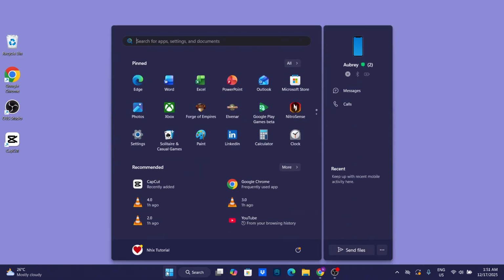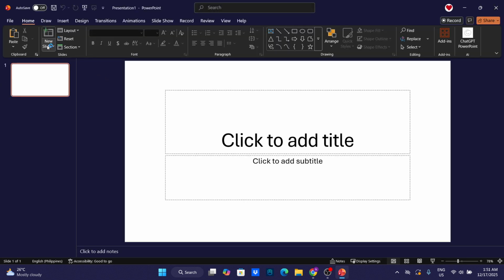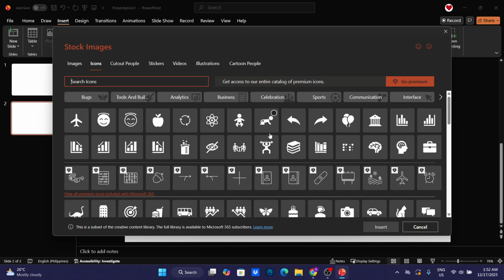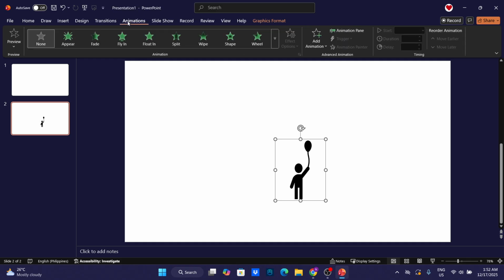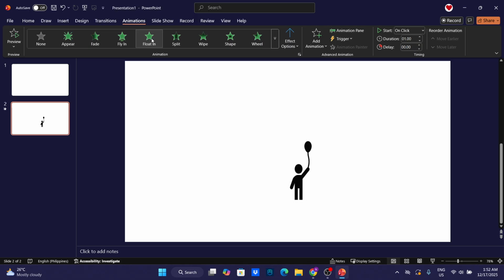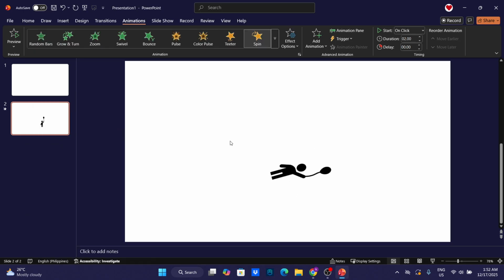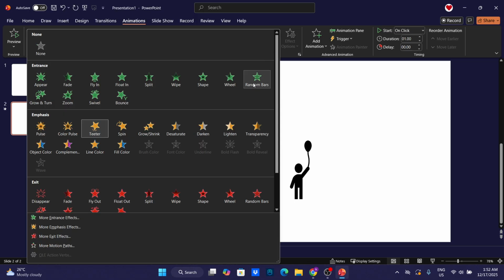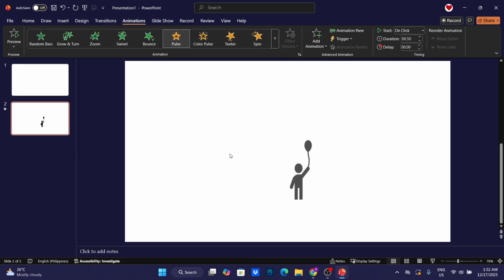How To Animate Stick Figure In Microsoft Powerpoint 2025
Want to add some flair to your presentations? In this video, I’ll guide you on how to animate stick figures in Microsoft PowerPoint!

What You'll Learn in This Video:

Step-by-step process for creating stick figure animations
Tips for using PowerPoint's animation features effectively
How to add engaging movements to your presentations

✅ Ideal for creators wanting to make their slides more dynamic!